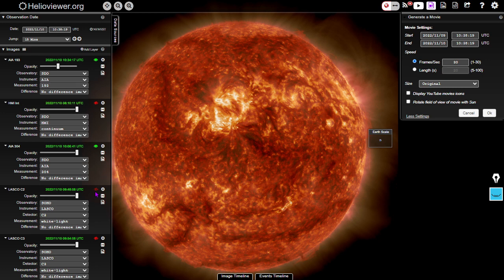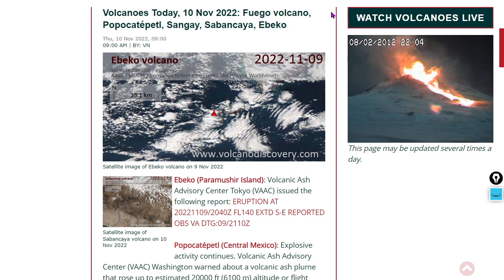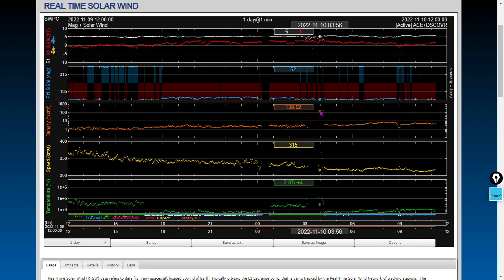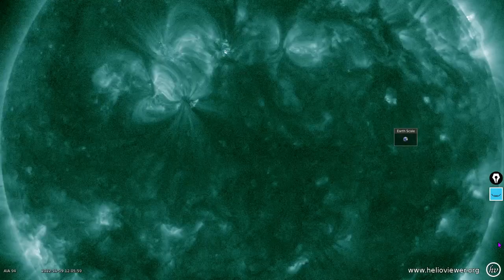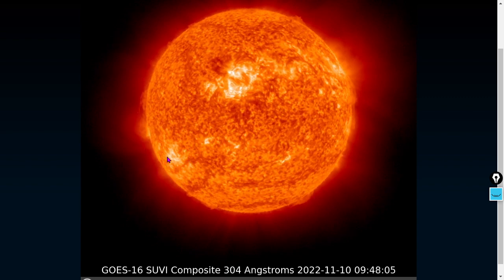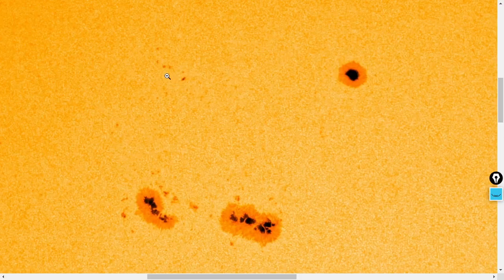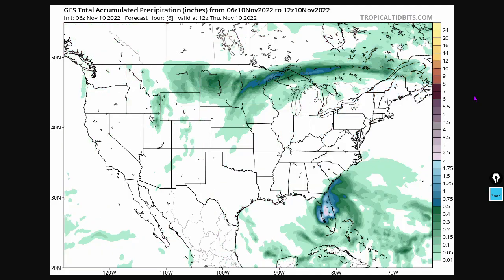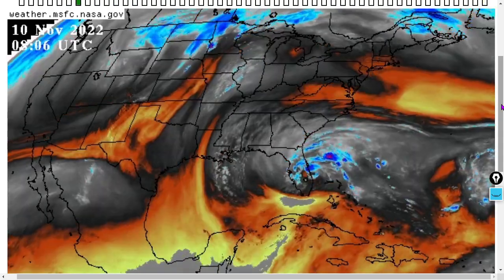Free Speech is Far From 'Fixed'; Big Tech is Trying to Destroy the Internet.